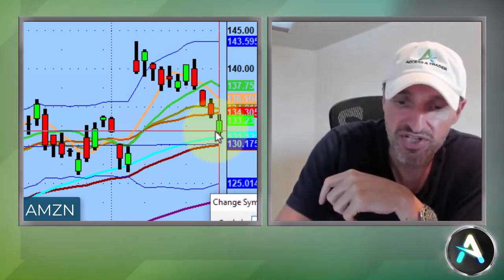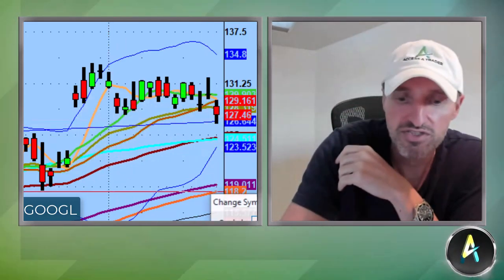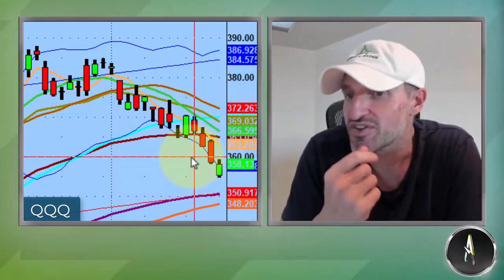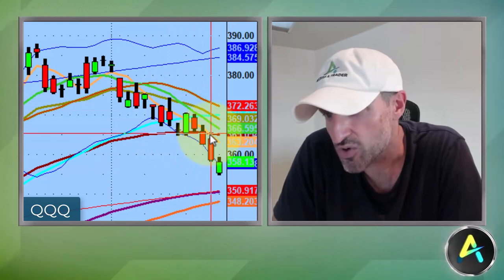The Stock Market Is Nowhere Near OVERSOLD | Day Trading Strategies & Technical Analysis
Slowly but surely, we're seeing technical damage play out across the board as the market continues to build below the 50ma.

Today we discuss being the trend, establishing short positions off the 5ma, and why the market is no where near oversold.

💚 COMMUNITY SUPPORT 💚